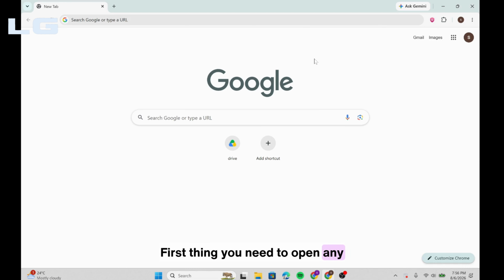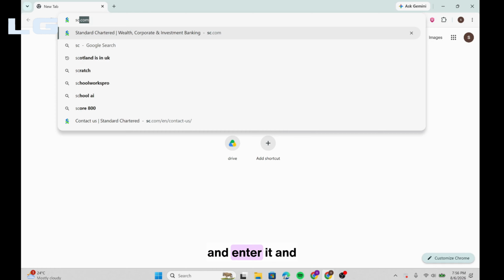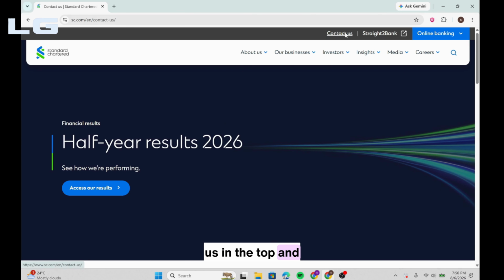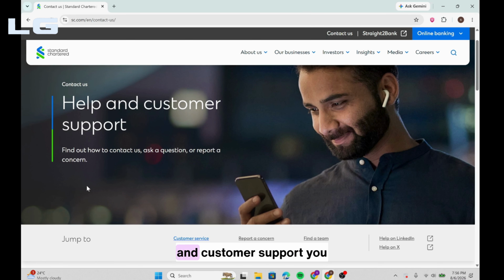How to Contact Standard Chartered Customer Service | Support Guide 2026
Need to contact Standard Chartered customer service? In this tutorial, I will show you how to find official Standard Chartered support options and get assistance with your account, credit card, debit card, online banking, or other banking services.

00:00 – Introduction
00:05 – How to Contact Standard Chartered Customer Service